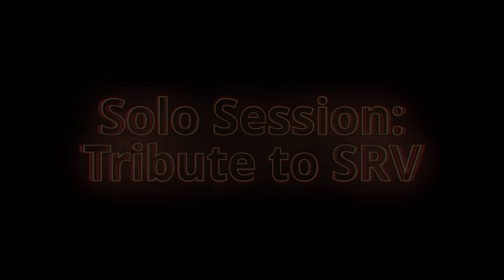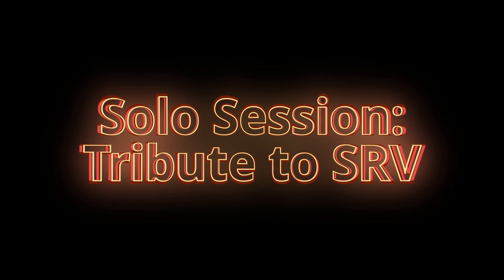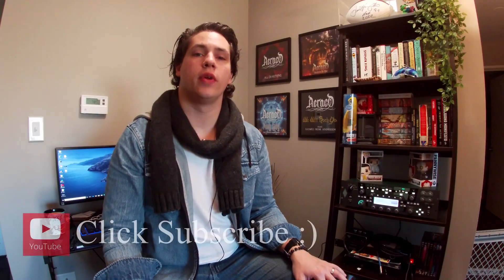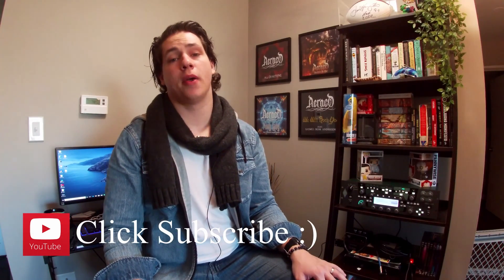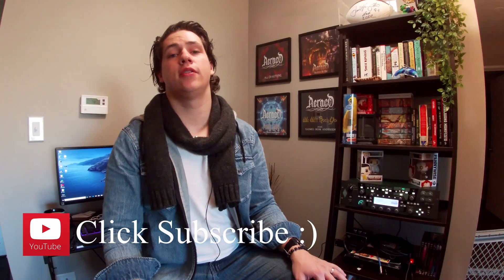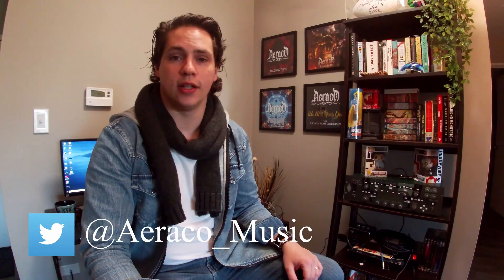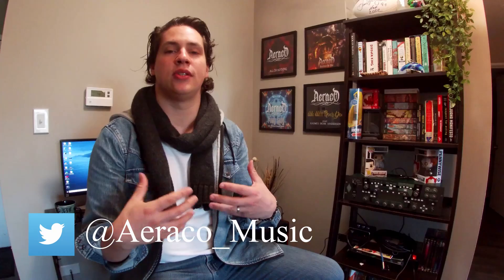Hard Rock Journal Ep: 6 (Stevie Ray Vaughn Cover)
In this episode, Michael "Ace" takes a dive into Stevie Ray Vaughn's iconic song "Pride & Joy". Ace jams out the intro solo and talks about why it is one of his favorite solos. Being from Chicago and growing up around the genre,  Mike loves not only playing the blues but also incorporating blues runs in his writing.